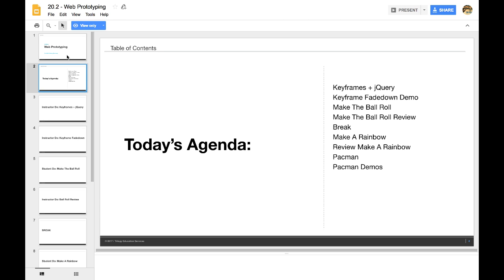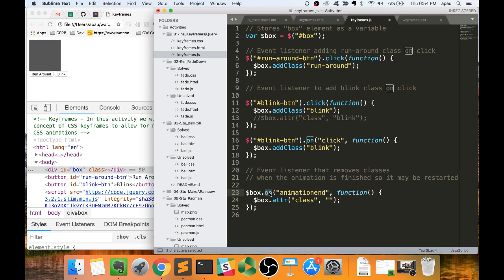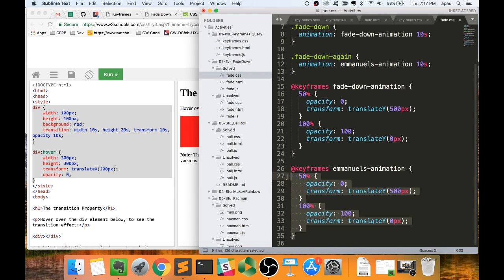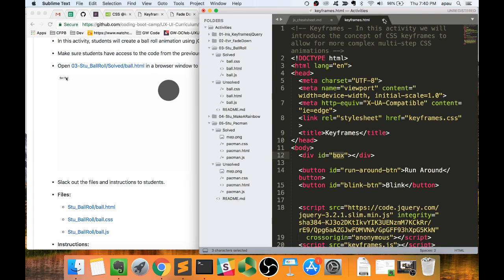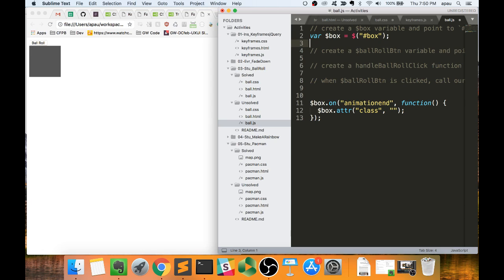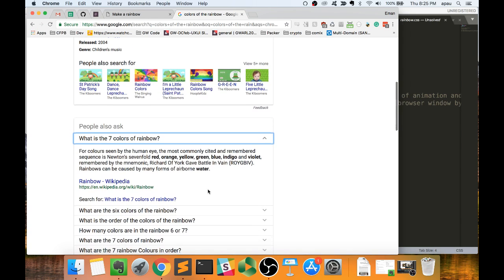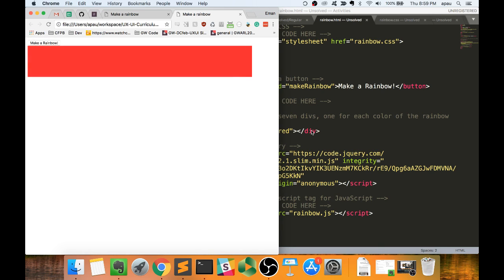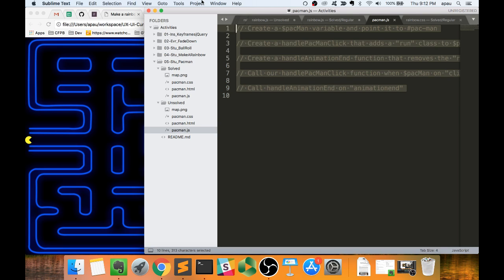Jquery & Keyframes Live Stream